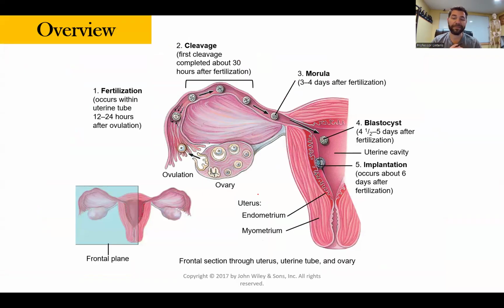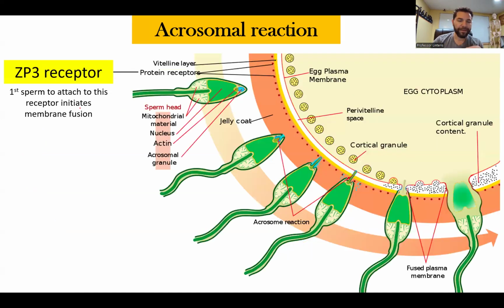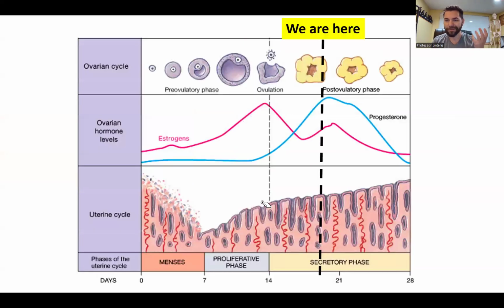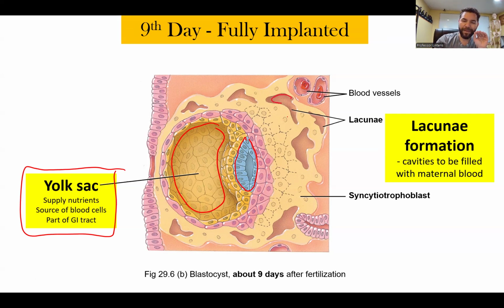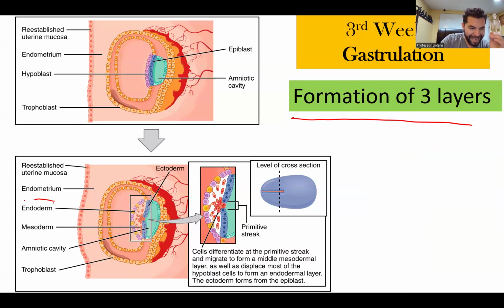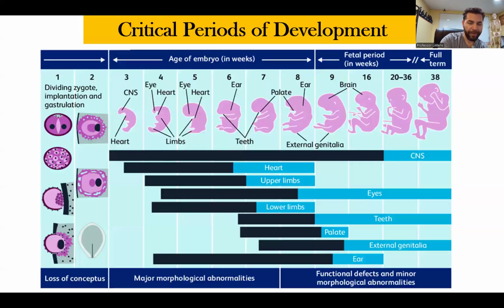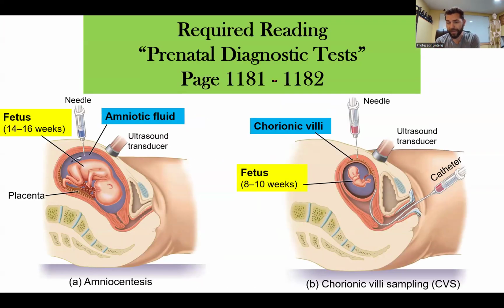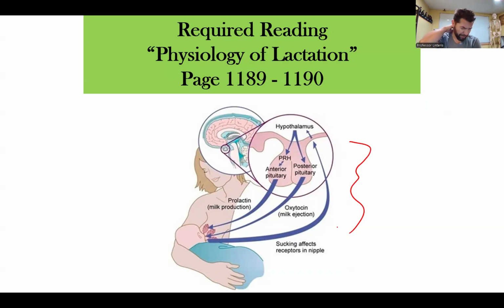Lecture 8- Fertilization and Development